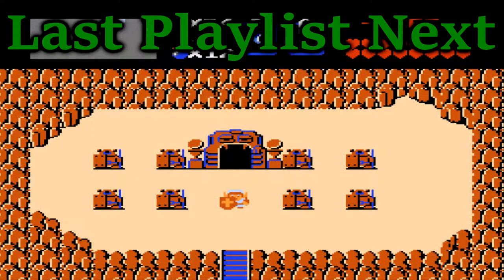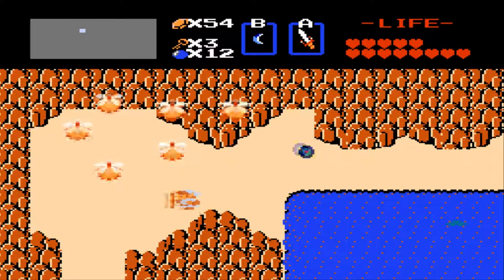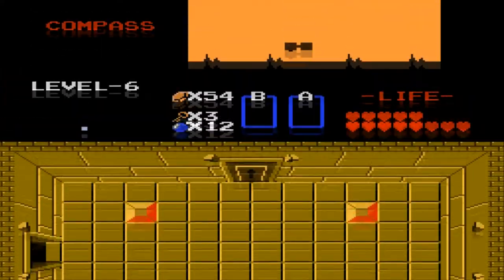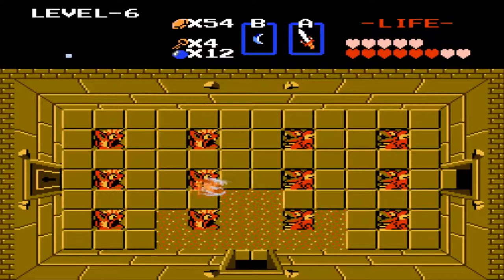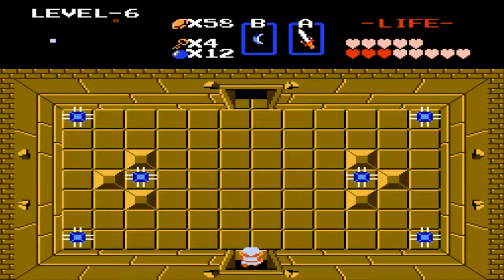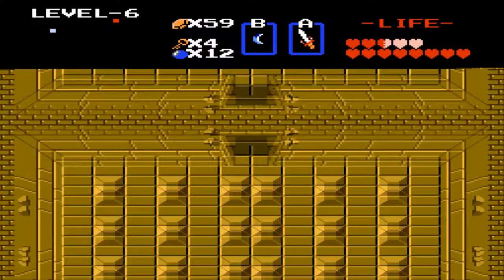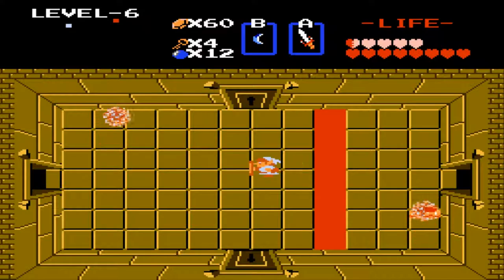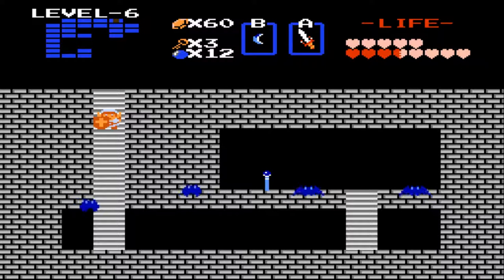The Legend of Zelda (NES) - Part 6: The Great Gohma | GiantGrotle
We complete the Level 6 temple! Gohma is a very cool boss in my opinion!
QOTD: Do you like the boss Gohma at all?

Pokemon GiantGrotle Ruby Sapphire Diamond Pearl Dialga Palkia Pikachu Raichu Mario Luigi Peach Super Bros. Brothers Mudkip Turtwig Charmander Squirtle Bulbasaur Nintendo Game Freak Nintendo Wii Nintendo GameCube Super Mario Sunshine Super Mario 64 New Super Mario Bros. Wii Pokemon Ruby Pokemon Sapphire Pokemon Yellow Pokemon Blue Pokemon Red Pokemon Green Pokemon Emerald Pokemon Pearl Pokemon Diamond Pokemon Platinum Giratina Azelf Uxie Mesprit Grotle Torterra Luma Peach Bowser Mario Kart Grand Prix 100cc Mario Kart Wii Pokemon Gold Pokemon Silver Pokemon Crystal Chickorita Totodile Cyndaquil Ho-Oh Pokemon Trainer Gary Pokemon Trainer Grotle Pokemon Trainer Sam Pokemon Trainer Matt Pokemon Trainer Red Pokemon Trainer Ash Lugia Celebi Mario Sports Mushroom Cup Flower Cup Star Cup Special Cup Leaf Cup Shell Cup Lightning Cup Banana Cup Mario Kart 64 Stephen Plays Nintendo Entertainment Donkey Kong Nintendo Entertainment System Excite Bike Nintendo Entertainment System Pac-Man Kirby's Adventure Metroid Battle Toads Dr. Mario Duck Tales The Legend of Zelda II - The Adventure of Link Update Video Aladdin Grand Theft Auto Advance Donkey Kong Country Super Smash Bros. Super Mario Kart F-ZERO Kirby Superstar Mega Man 5 Mortal Kombat Super Mario Bros. Zombies Ate My Neighbors Super Metroid Super Punch Out! Flappy Bird Yoshi's Island Lego Star Wars The Complete Saga Chrono Trigger EarthBound Mario Kart 64 Double Dash!! Mario Kart Wii Pokemon Emerald Pokemon Sapphire Nuzlocke Adventure Mario Kart 8 Time Trials Super Smash Bros. Melee Battles With Friends! Pokemon FireRed Super Mario 64 REDUX The Legend of Zelda (NES)